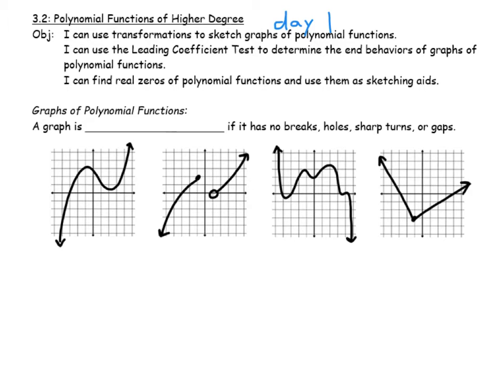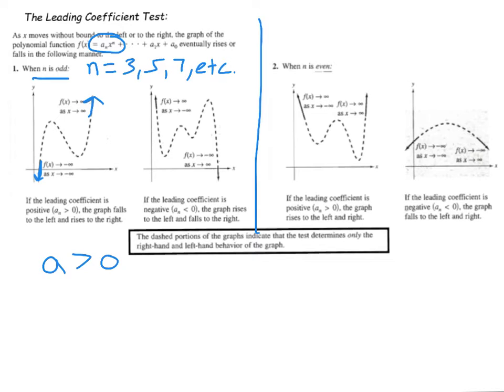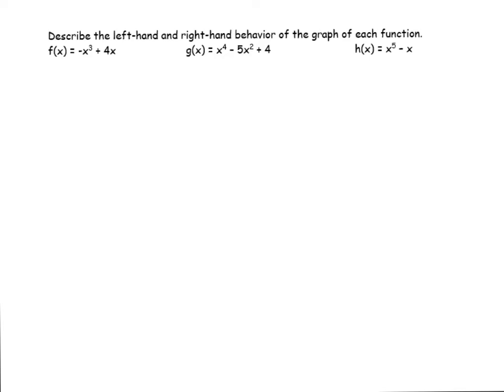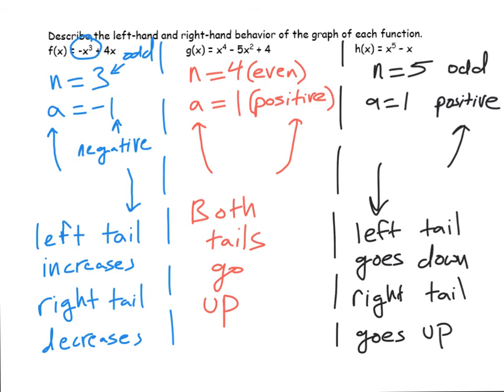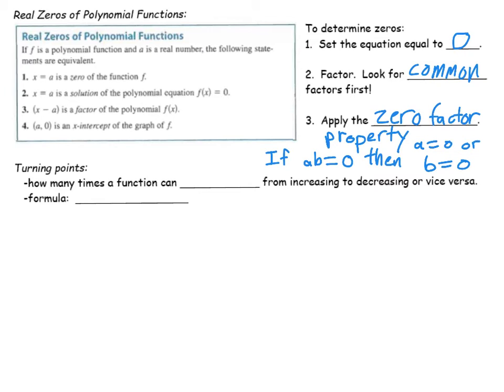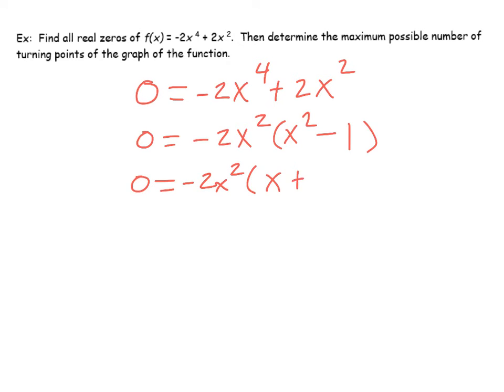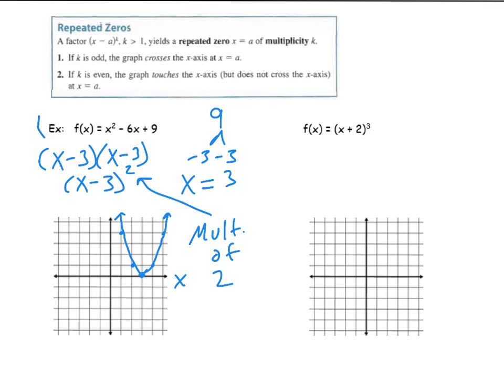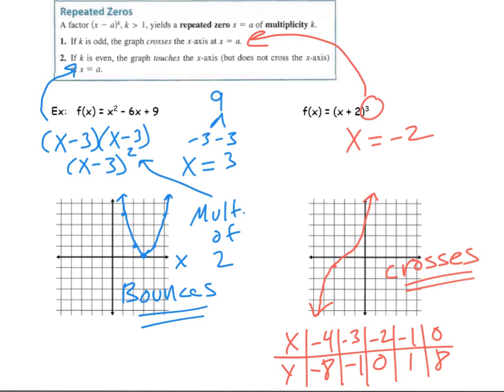Functions 3.2 day 1